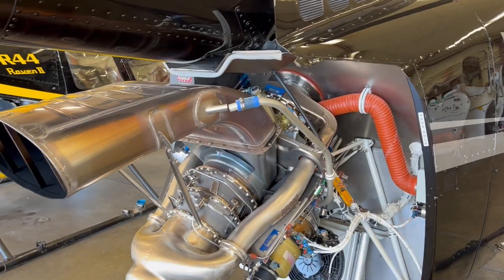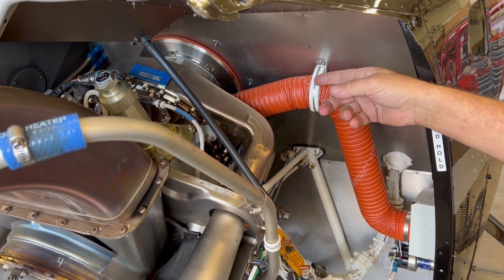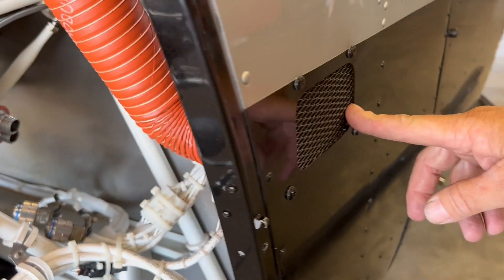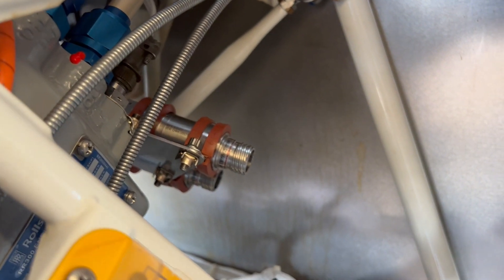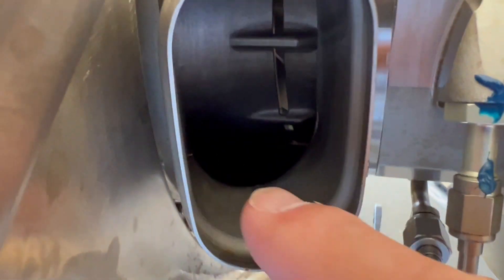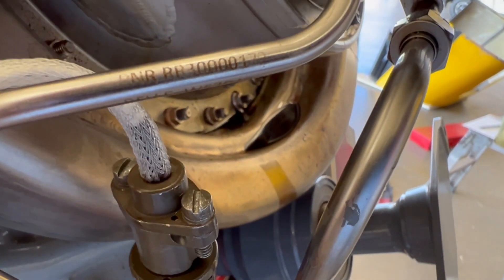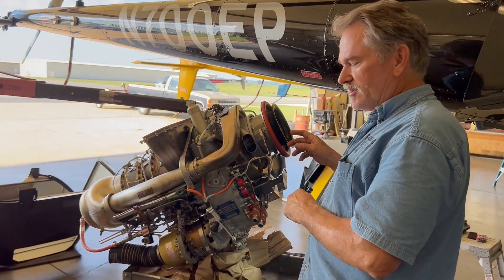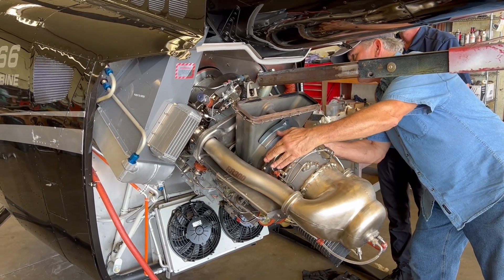A common problem with the R66? #1 Compressor Seal Leak- if you fly an R66 you'll want to watch this!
We Replaced the #1 Compressor Seal on a Robinson R66. This is the second one that we have done recently.